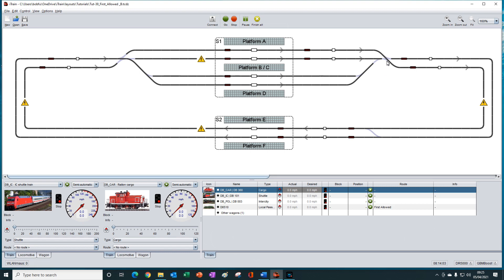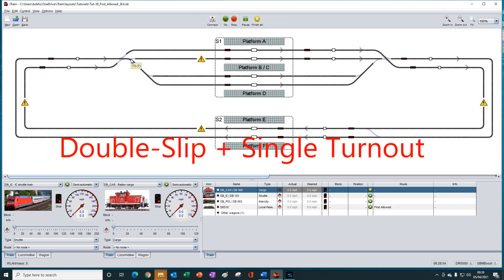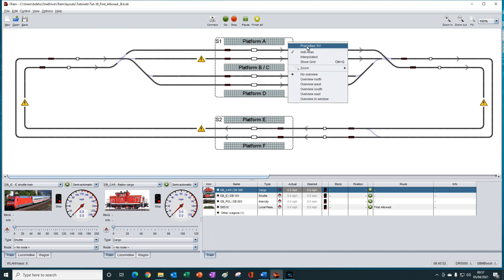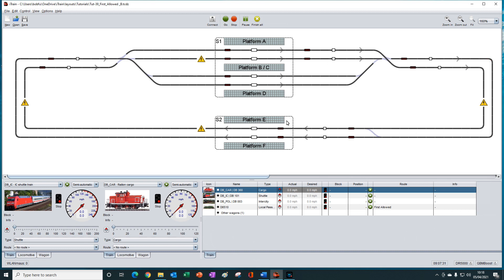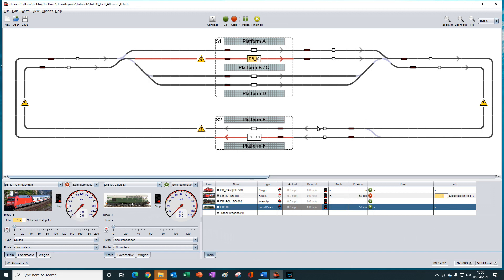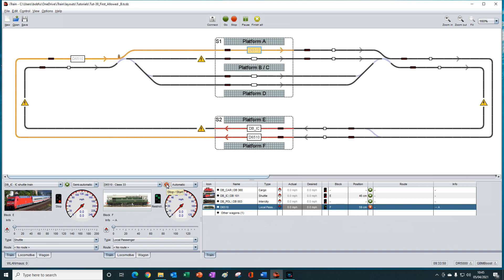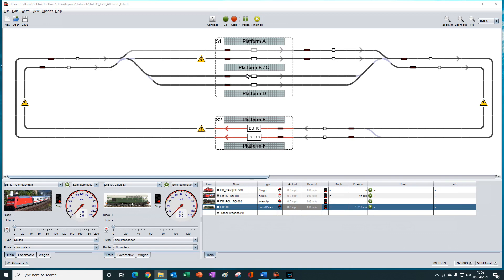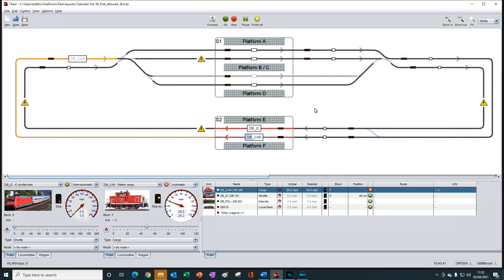Video 39: Using iTrain Tutorial Series - First Allowed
This is video #39 in the Using iTrain Tutorial Series. In this tutorial we look at First Allowed block selection using Automatic Routing and Train Route.

Timecodes:
00:00 Start
00:18 Introduction
01:45 First Allowed Definition
03:11 Example Introduction
06:42 Example Scenario
08:42 Example Using Automatic Routing
09:04 Station Properties
10:46 Block Selection Order
13:16 Example In Action Using Auto Routing
17:32 Example Using a Train Route
18:27 Example In Action Using a Train Route
19:58 Difference compared to In Order
26:32 Using Block C only for cargo
29:45 Intro to next Tutorial
30:22 End